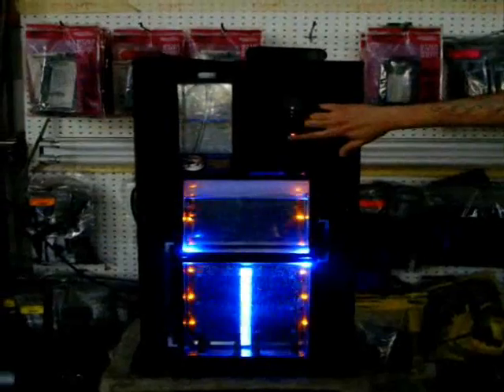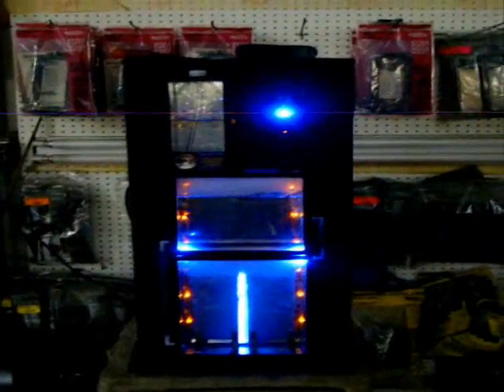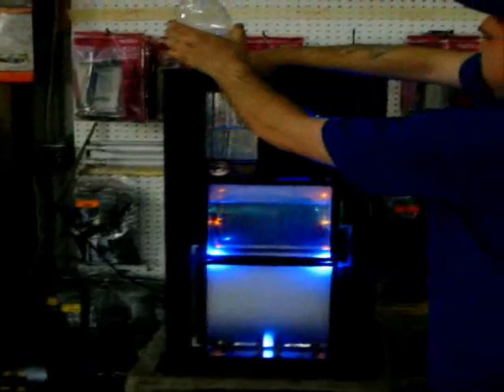HOD System Display - Using Exotic Metals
Consistant HHO Output without using stainless steel.   The display is using 2 sets of exotic metal electrodes.  West Edge is committed to provided high quality exotic metals for those that wish to get away from stainless steel and hexavalent chromium.